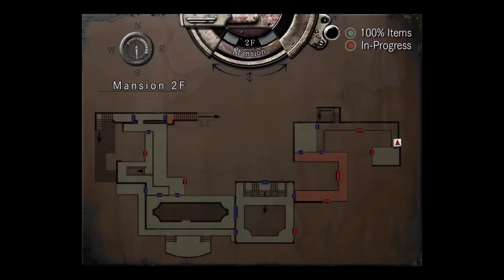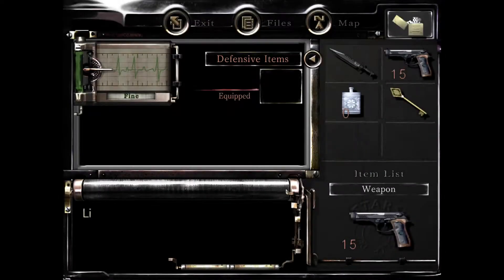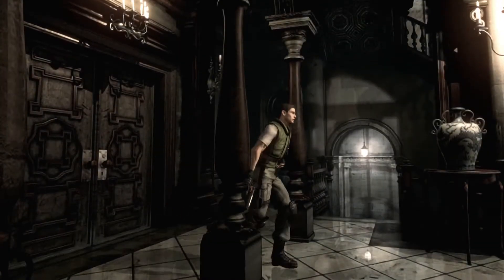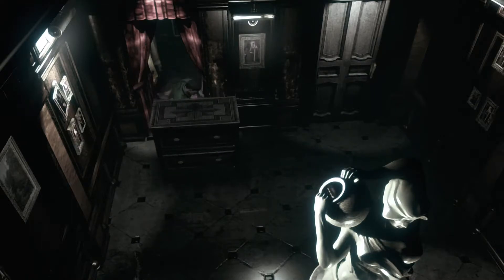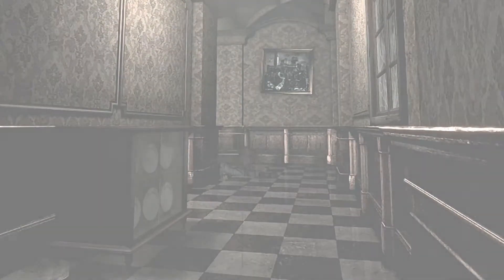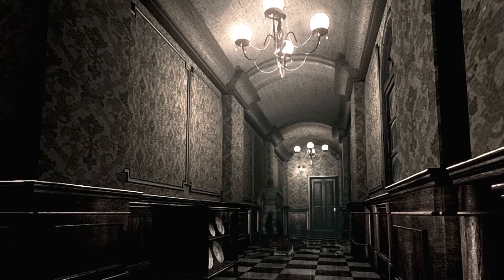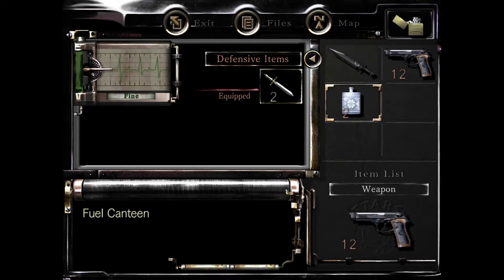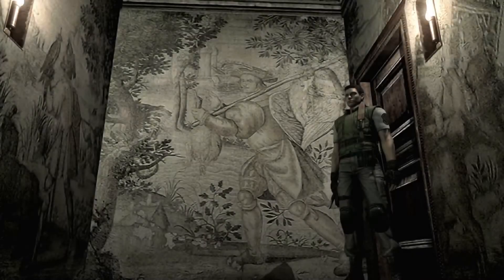Finally new areas! Resident Evil Part 6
Of course there's two